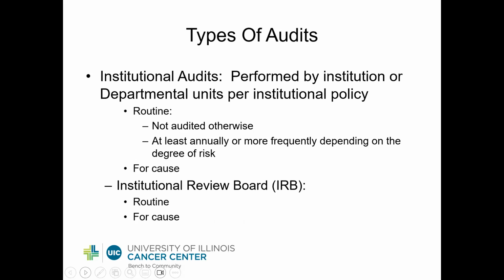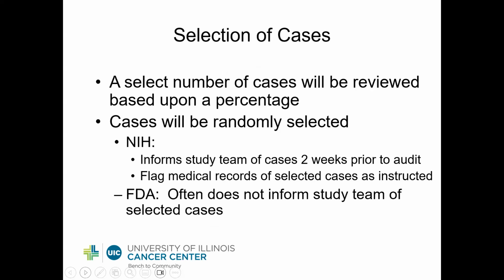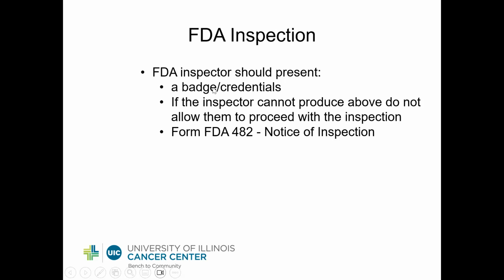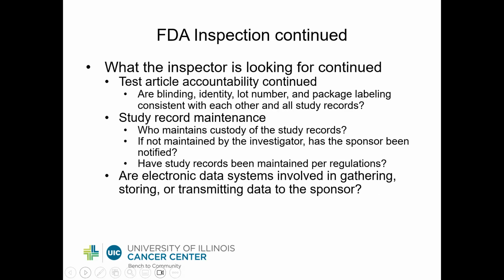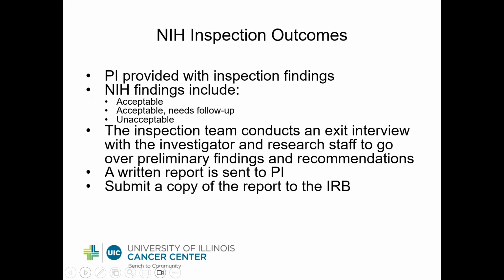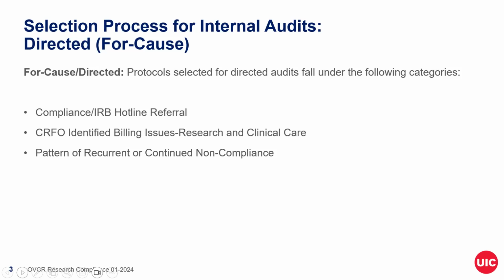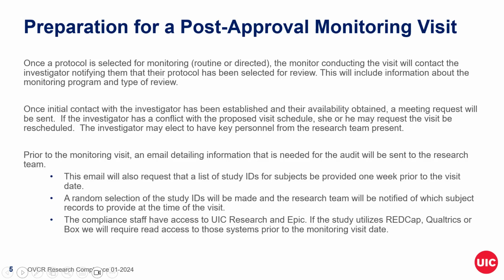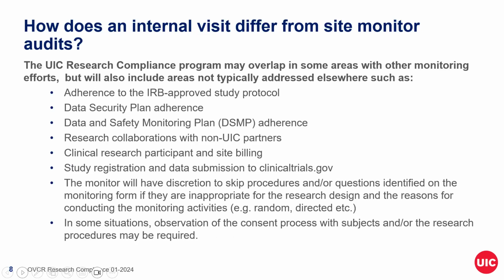Preparing for an Audit/Inspection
Information on what to expect and how to prepare for internal/institutional monitoring visits from the UIC Office of the Vice Chancellor for Research, and how to prepare for FDA, sponsor, and NIH audits.

Speakers:
Annette Kinsella, RN, CCRC
QA Education Specialist
University of Illinois Cancer Center

Danielle Cavanaugh, MLS
Clinical Research Compliance Specialist
University of Illinois at Chicago
Office of the Vice Chancellor for Research

Erin Vidra, MS, CHRC
University of Illinois Chicago
Director, Research Compliance

RC+ Program:
Core Competency #4: Clinical trial operations